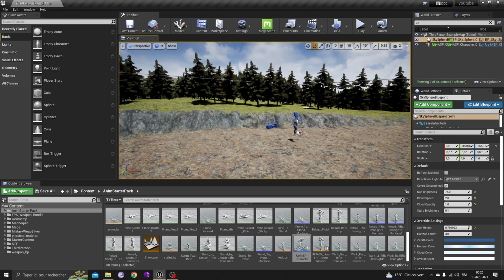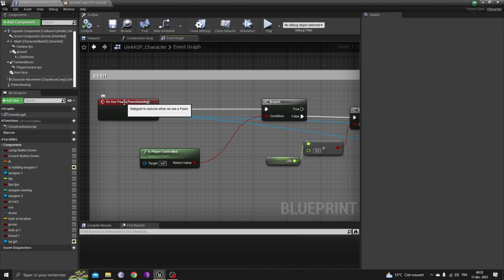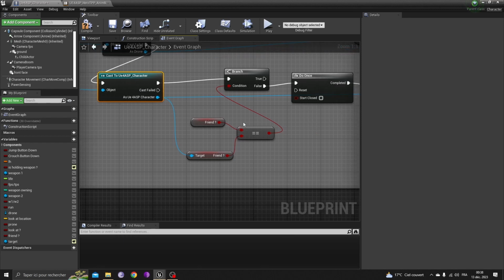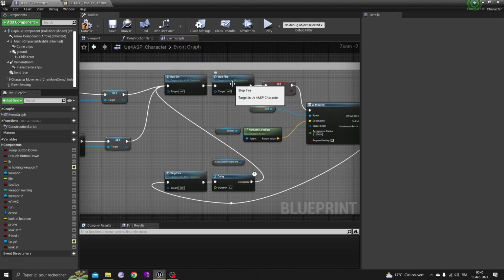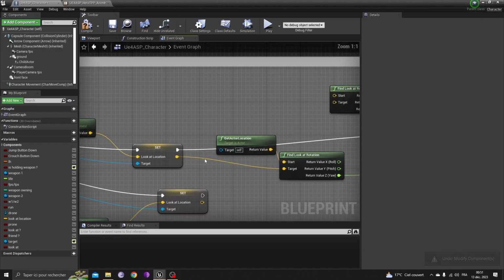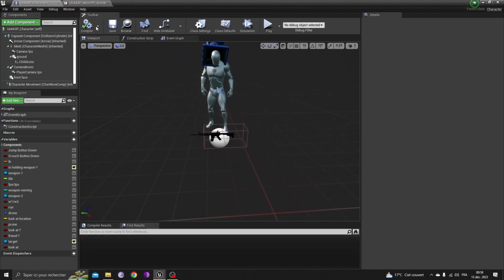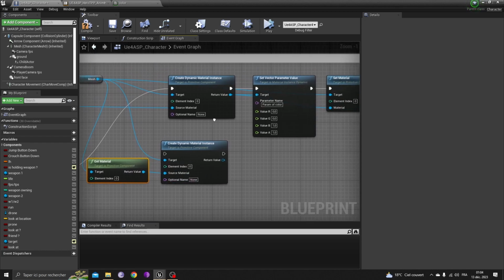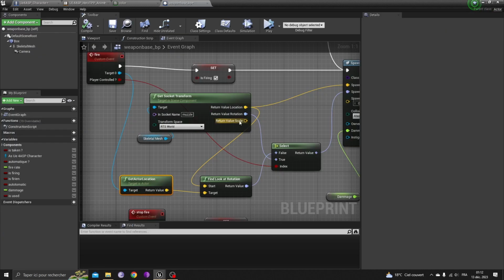Unreal Engine Tutorial: Shooting AI (Detection + Aiming + Chasing + Shooting) without Behavior Trees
Creating A.I. Shooting System (Detection, Aiming, Chasing, Shooting) without Behavior Trees

🚀 Welcome to our Unreal Engine tutorial series! In this video, we'll explore a straightforward method to develop an artificial intelligence system capable of seeing, tracking, targeting, and shooting at you within Unreal Engine. The best part? We'll accomplish all of this without diving into the complexities of Behavior Trees, making it beginner-friendly yet insightful for experts.

🎯 What You'll Learn:

Setting up basic AI perception in Unreal Engine.
Implementing a simple tracking mechanism for the AI.
Enabling the AI to target and aim at the player.
Integrating shooting functionality without the use of Behavior Trees.
🔗 Pre-requisite Videos:
Before diving into this tutorial, make sure to check out our previous videos to enhance your understanding:

[Unreal Engine Tutorial: How to make drone]

[Unreal Engine Tutorial: Aim Offset]

[Unreal engine tutorial: shooting bullet system]

Whether you're a beginner taking your first steps into AI development or an experienced developer looking for a simplified alternative to Behavior Trees, this tutorial is designed for you. Join us as we break down the process into easy-to-follow steps, empowering you to create a dynamic and responsive AI within Unreal Engine.

🛠️ Skill Level: Beginner to Expert
Let's dive in and enhance your AI game development skills! 🚀

t.me/ IysZoP3NJV5jOWJk